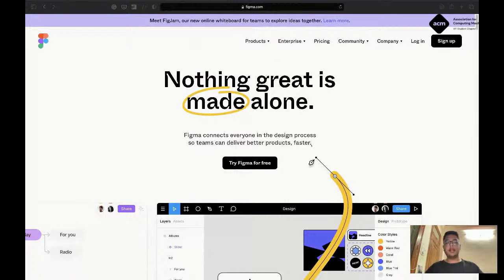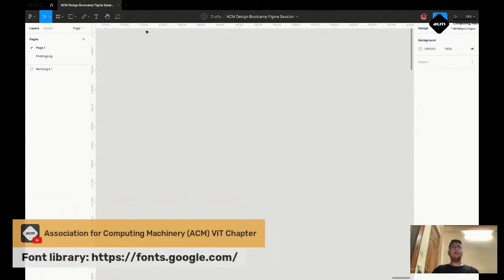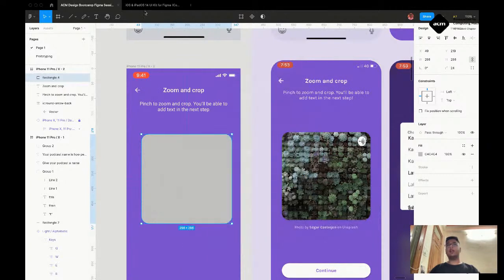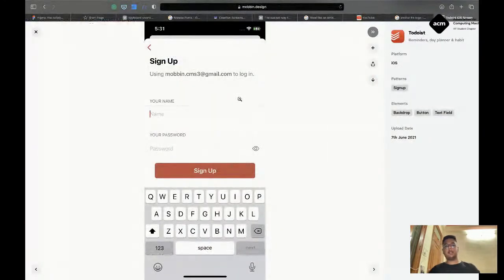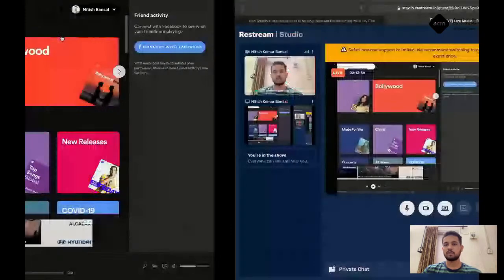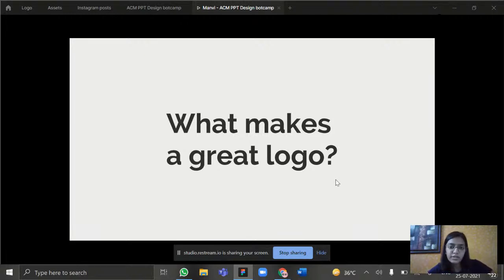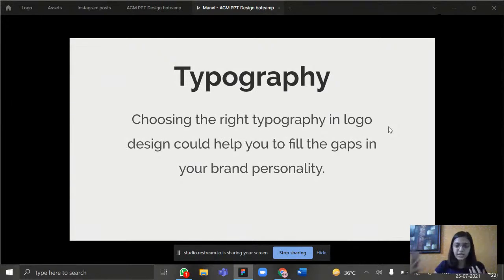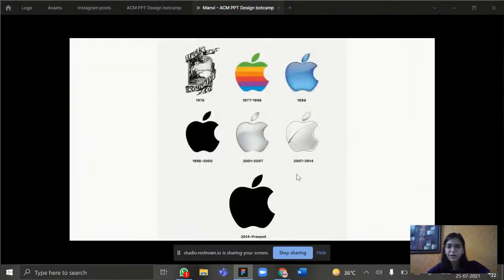Design 101: From Concept to Protoype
ACM Summer Bootcamp is an all-immersive Bootcamp where we provide you with a hands-on learning experience through our accomplished student mentors.
Through project-based learning, we will help you get started with 4 exciting domains.

We've reached the end of our incredible bootcamp, and on that note let's dive into design!

Ever wondered how user interfaces are created? We have got you covered! We aim to introduce you to the world of design and all its subtleties. Learn how to design in a way that enhances user experience and boosts customer satisfaction. We teach you fundamental design principles & techniques to get you started. Our interactive session will help you explore Figma and get comfortable with basic design tools. In the end, you’ll be equipped to dissect problem statements and design your very own prototype.